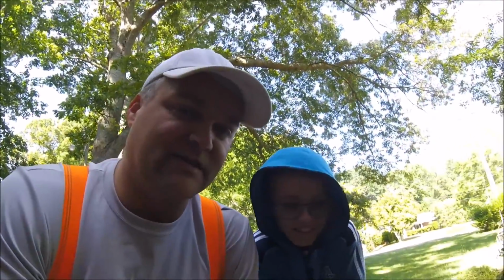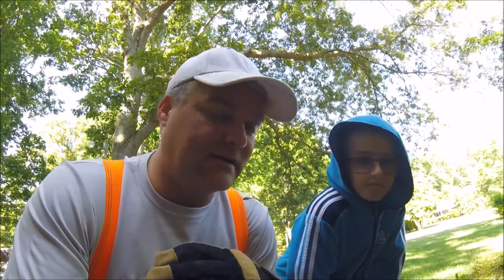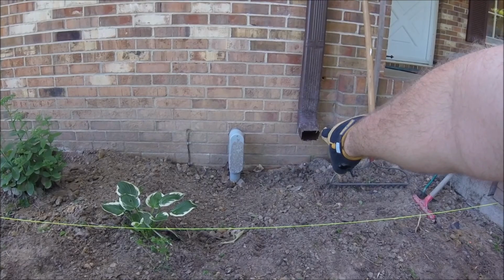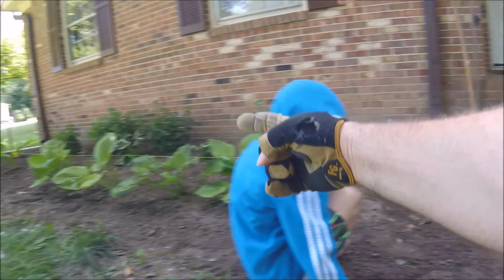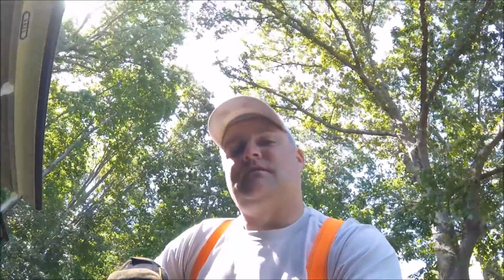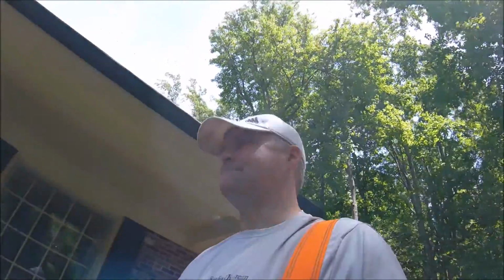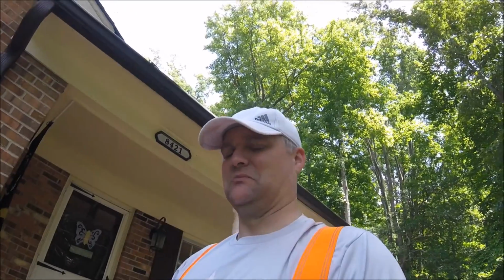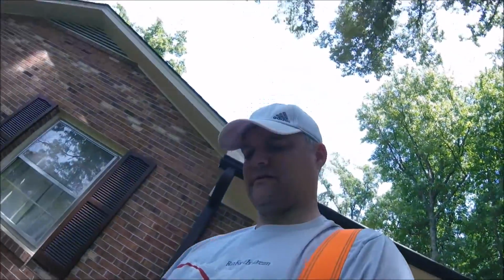2016-06-13 - Using A String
Did some yard work today. Or as I was politely informed, I was "gardening" since I was working in the garden. But it was more like the flowerbed and not the garden.